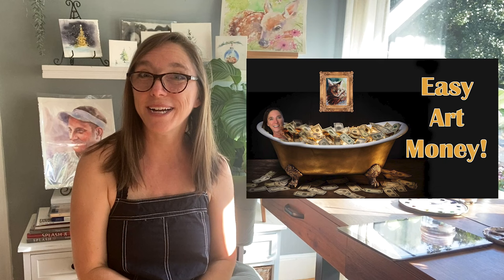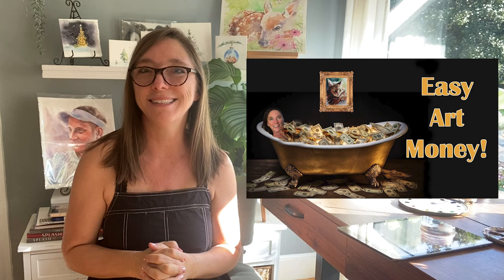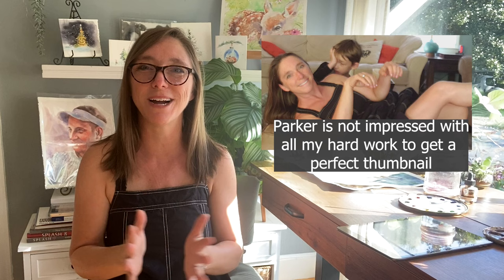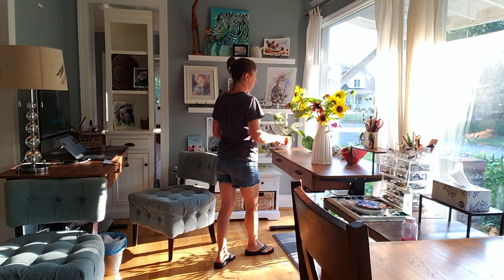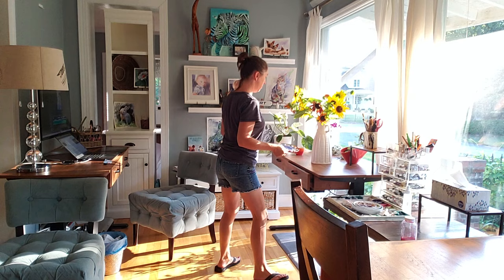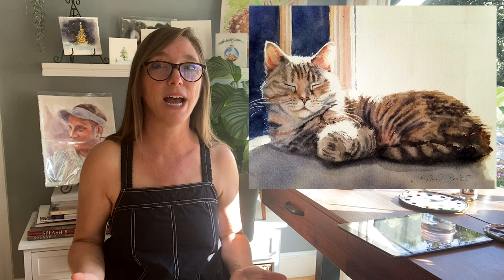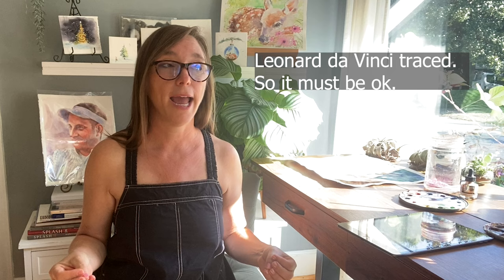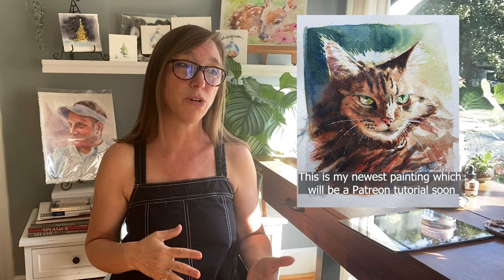The Best Holiday Side Hustle for Artists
This video is all about my best tips I have learned from painting pet portraits for over 20 years.  I will cover how to get commissions, what to do when you have a bad reference photo, how to price your art, how to get an accurate likeness for a portrait, and more!

If you would like to try out a free sample tutorial of how I teach go for a start to finish tutorial - I promise not to spam you!

For free downloads, visit these pages, join as a member for free and then you will be able to access (I promise not to spam you!)